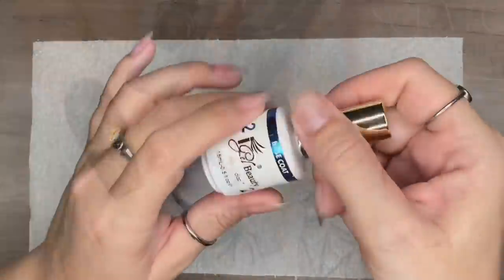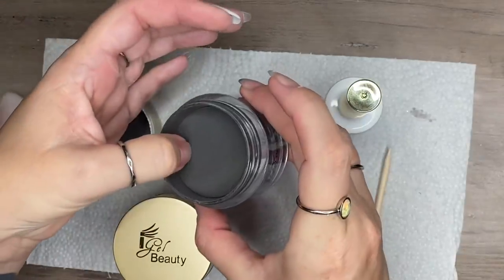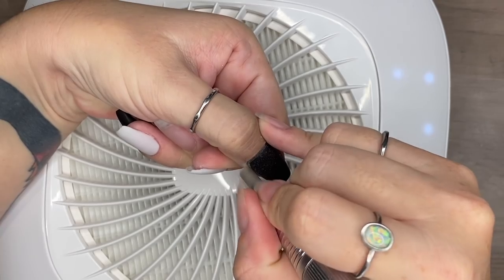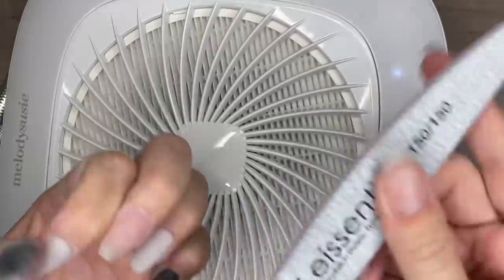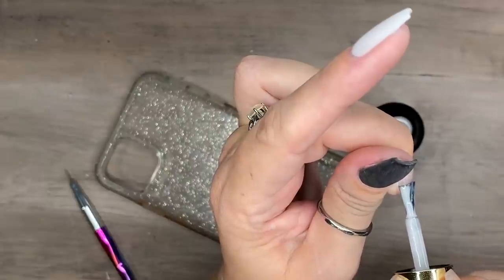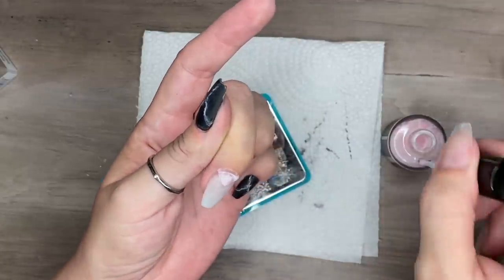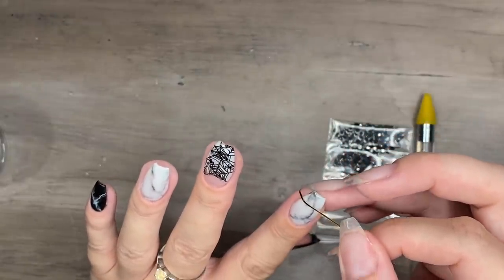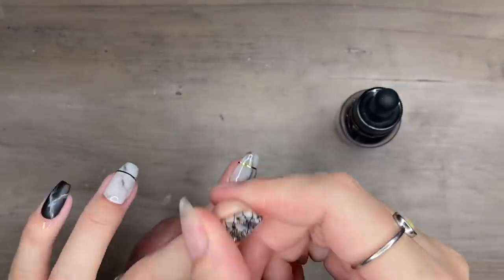Halloween Mani Part 13 | Marble Lightening | Dip Powder and Gel Polish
**NEW Facebook Group for the MK Mani Fam*

*Time Stamps*
00:00 Dip Application
08:14 Filing
14:50 Nail Art

*If you want to share your GHOST STORIES with me*

*Products Used*
- iGel "shell grey"

Marlakris_dips